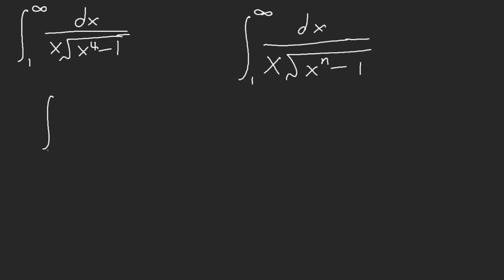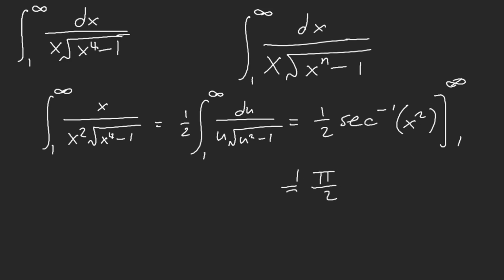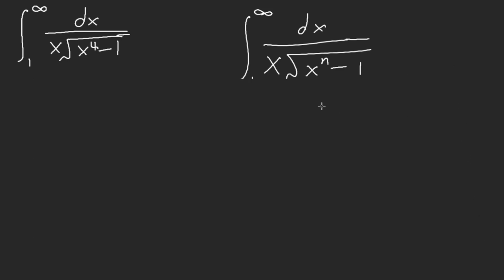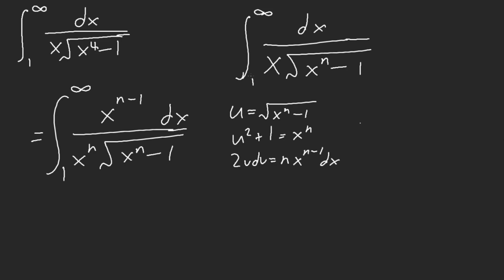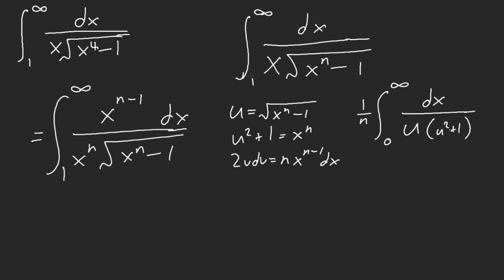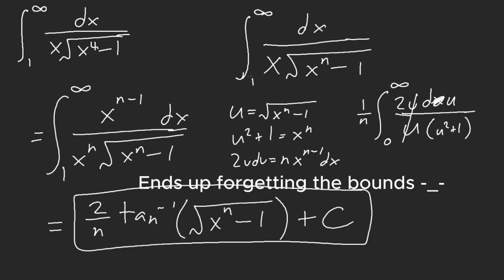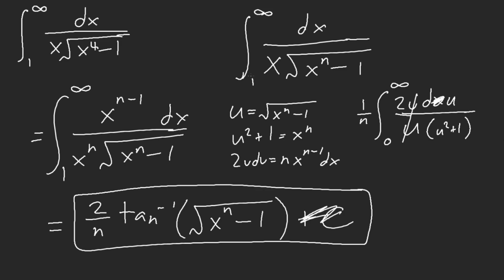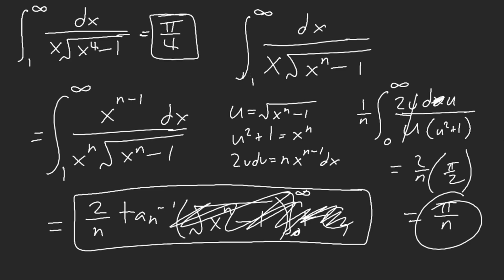A Nice Inverse Secant Integral [MIT Integration Bee 2010]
Latex: \int_{1}^{\infty}\frac{dx}{x\sqrt{x^4-1}}